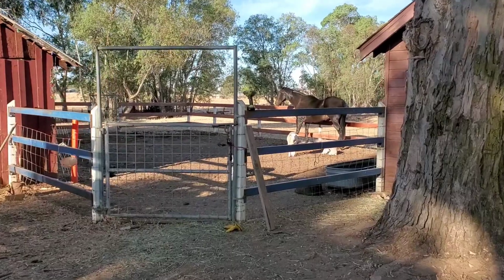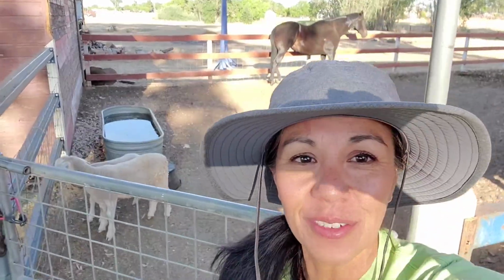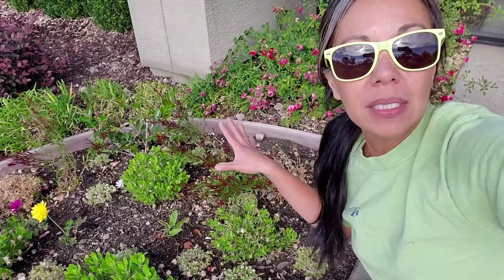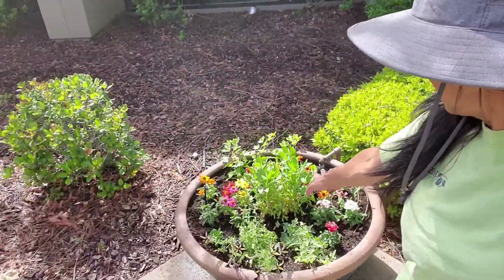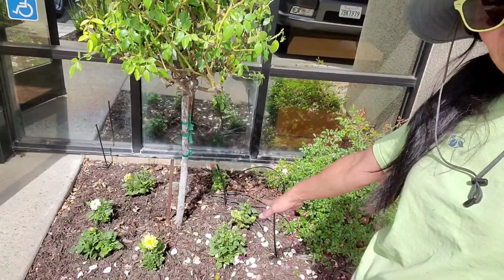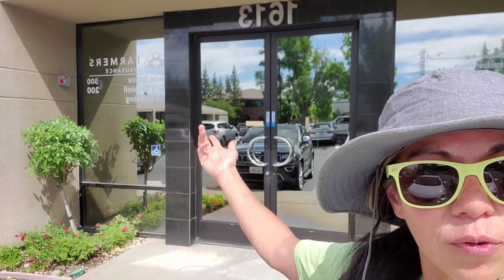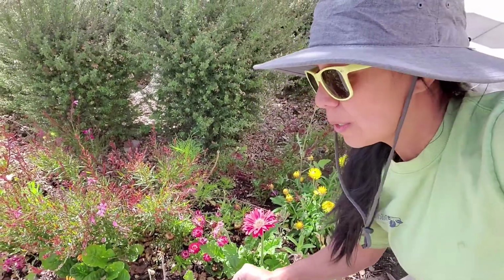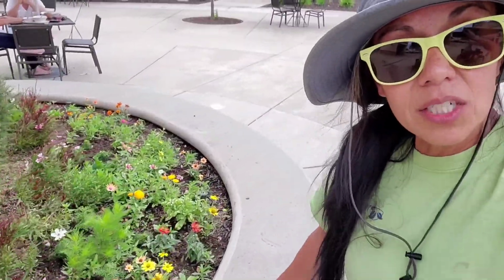A morning on the farm then off to work... 🐑🐴🌷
Bella our quarterhorse has been able to open the fence to get into the lamb stall so she can eat the lamb food...